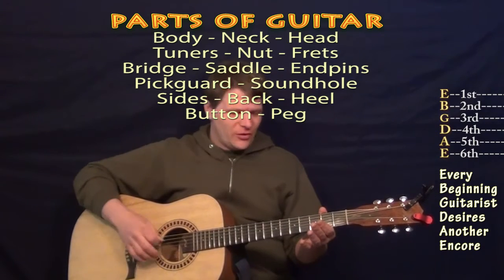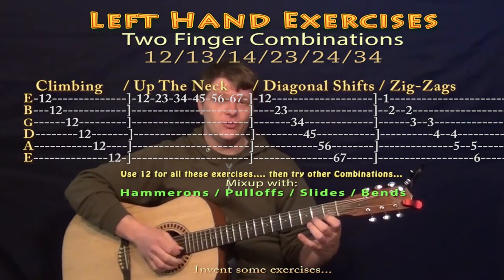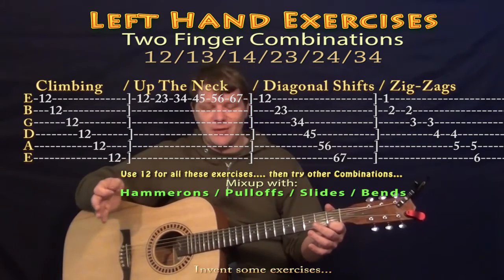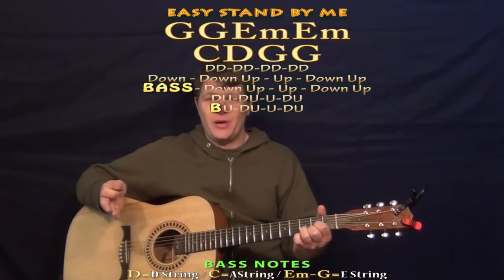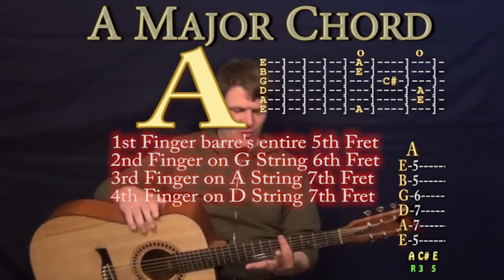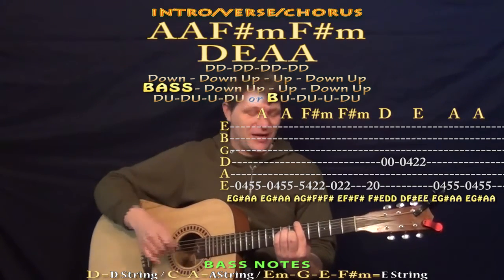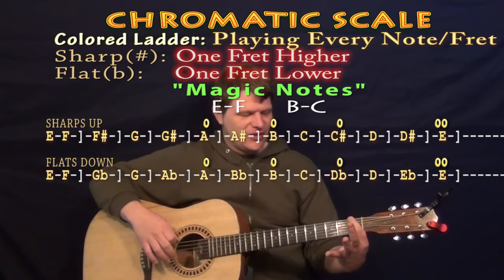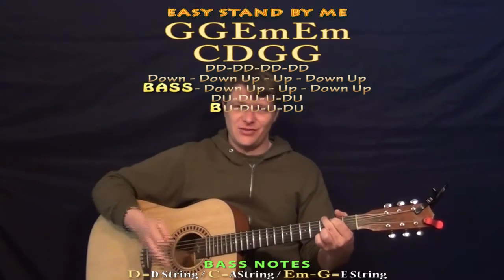Easy Strum Guitar Crash Course for Beginners - First Guitar Lesson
Crash Course in Strum Guitar with Parts, Right Hand, Left Hand Exercises, Chords, Strum Patterns and Chromatic Scale and intro to Major and Minor Barre Chord Shapes - Woohootiehoo and Best of luck! ELVIS GUITAR LESSONS